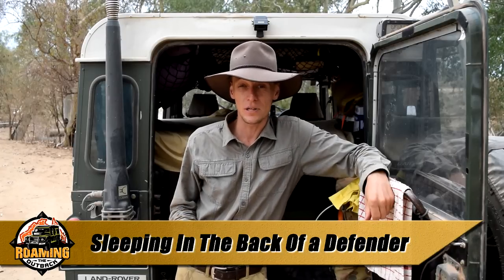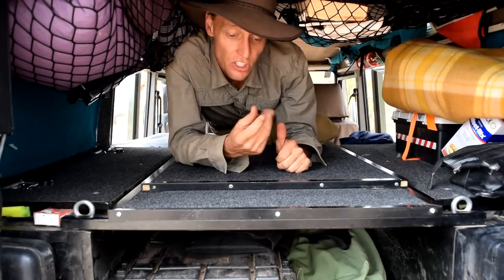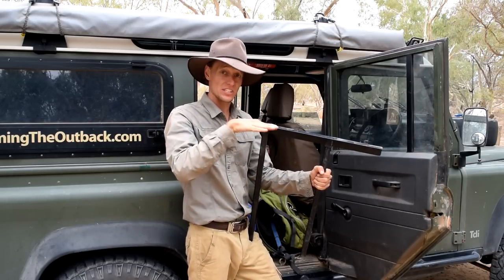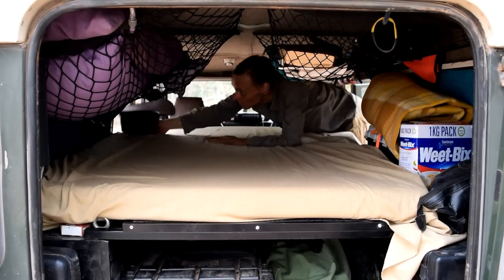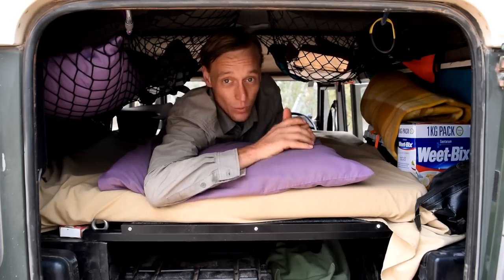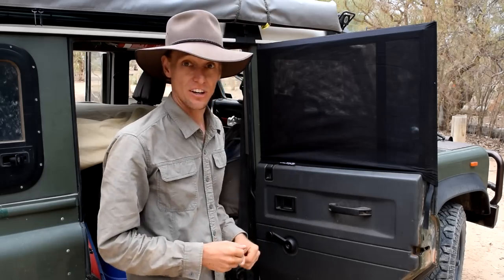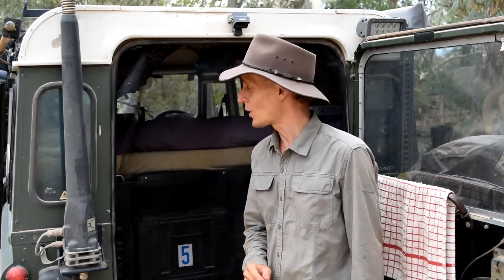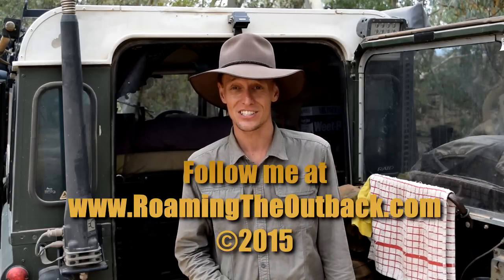Sleeping In The Back Of a Defender - Stealth Camping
This is my bed setup which allows me to sleep in the back of my Land Rover Defender 110. I have been travelling around Australia for 9 months and this setup has worked extremely well for me. The bed platform is a simple two piece marine ply and aluminium channel construction. It is strong enough to support me and can fit up to 2 people in the back of the Defender. Setup only takes one minute once I pull in to camp. Far superior to trying to set up a tent or roof top tent after a long days driving.